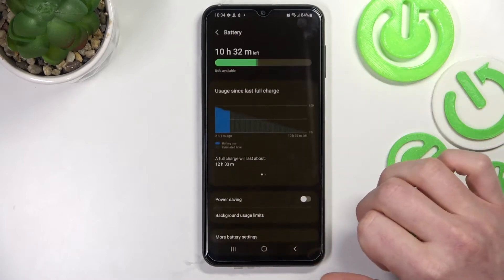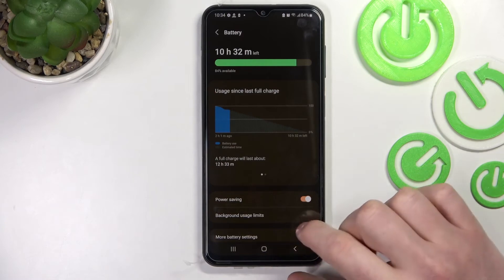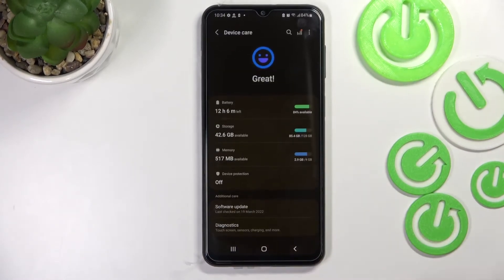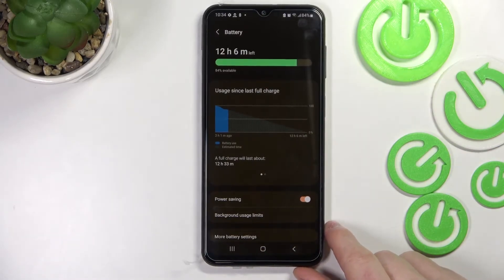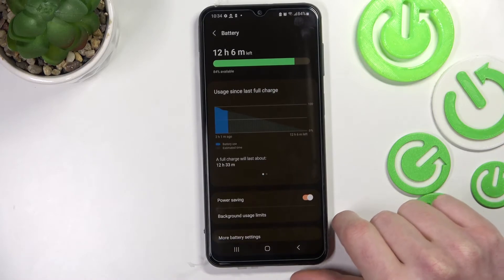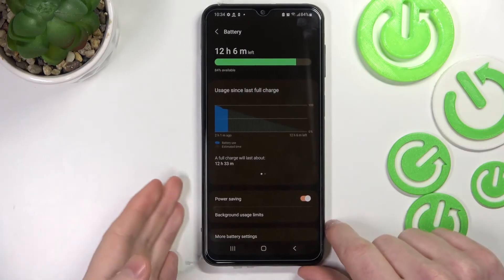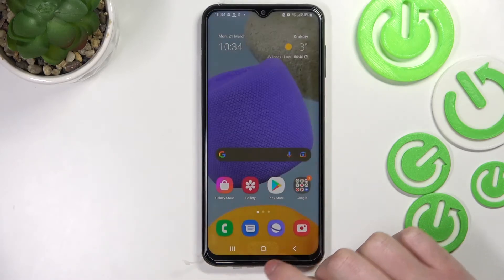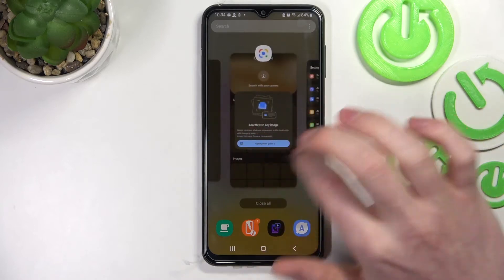Samsung Galaxy M23 / F23 - Battery Saver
Battery saver is a feature on smartphones that helps extend the battery life of the device by reducing power consumption. When battery saver is turned on, the phone will automatically perform certain actions to conserve battery power, such as lowering the screen brightness, turning off vibrations, disabling certain features and apps that are not in use, reducing the frequency of background data updates, closing apps that are running in the background. By doing these things, battery saver helps to reduce the amount of power that the phone consumes, which can help extend the battery life.
Battery saver can be manually turned on by the user, or it can be set to turn on automatically when the battery level reaches a certain threshold (e.g., 20%). Some phones may also have a "maximum power saving mode" that takes even more drastic measures to conserve battery power. It's important to note that battery saver mode may also limit the functionality of some features and apps on the phone, as it is designed to prioritize battery life over performance.

How to Turn On Battery Saver on Samsung Galaxy M23? How to Activate Battery Saver on Samsung Galaxy F23? How to Find Power Saving Mode on Samsung Galaxy M23? How to Enable Power Saving Mode on Samsung Galaxy F23? How to Extend Battery Life on Samsung Galaxy M23? How to Save Battery on Samsung Galaxy F23? How does Battery Saving Mode work on the Samsung Galaxy M23?